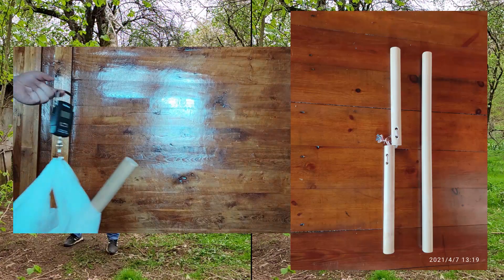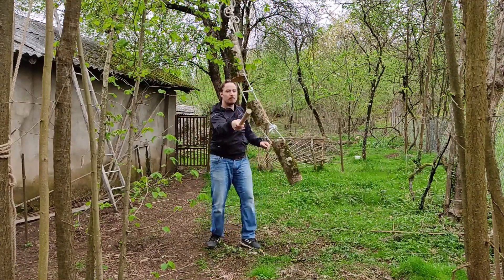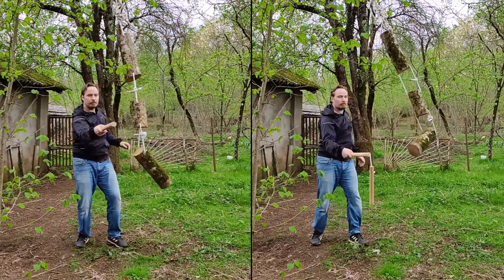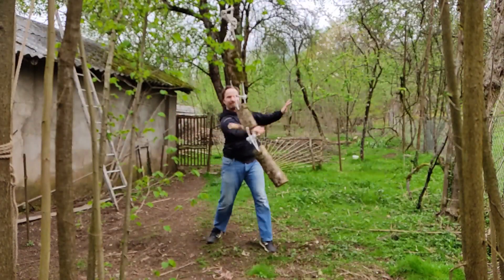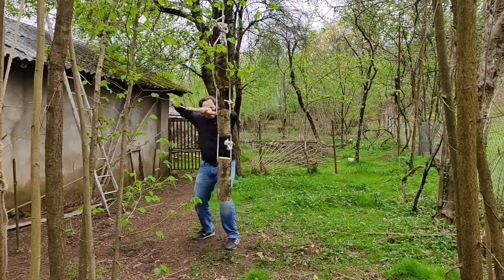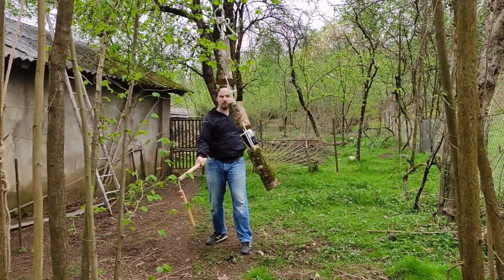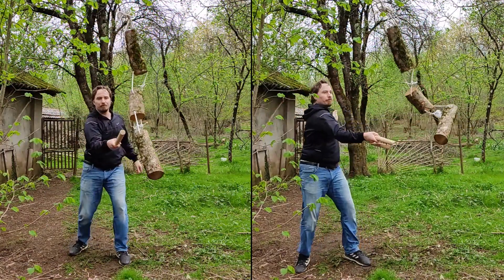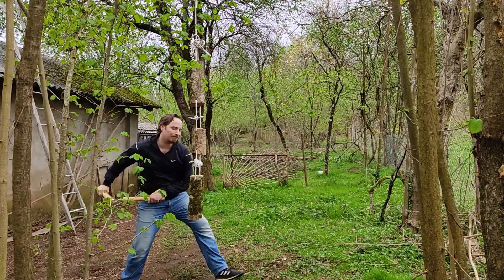Nunchaku vs Stick! Energy test shows which generates more power.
I made some footage of equally sized 'nunchucks' and stick beating up a super high-tech SMASHOMETER at max effort using a variety of techniques. I edited the footage for a side-by-side comparison which should give some idea of impulse, acceleration and jerk.

This is part of a series refuting Shadiversity's videos claiming the nunchaku to be garbage.